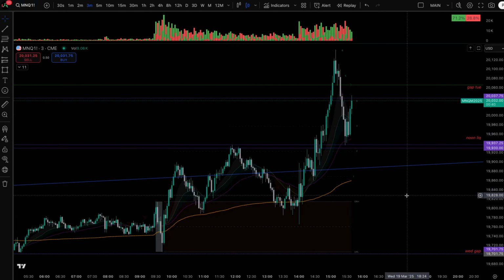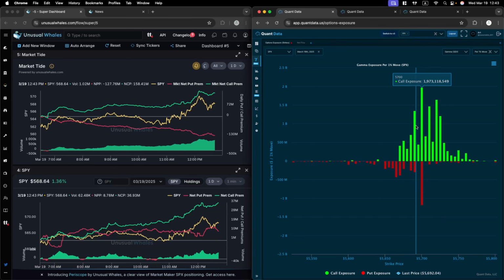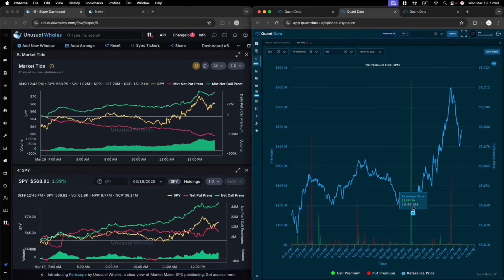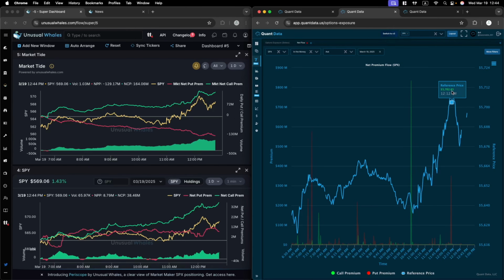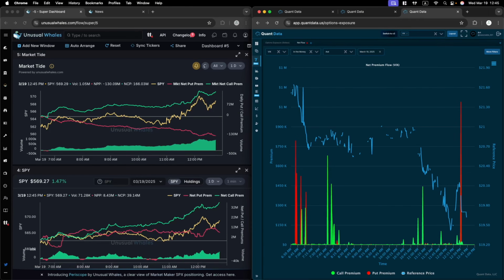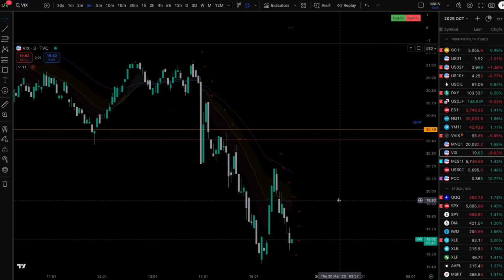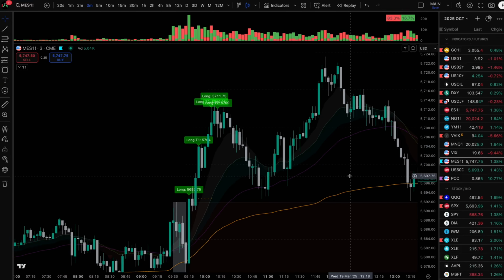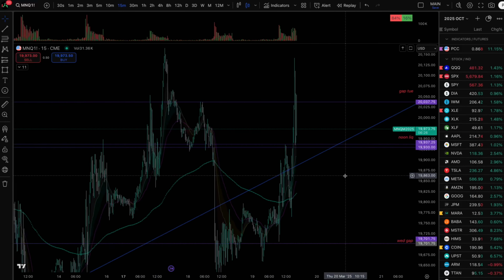Powell Saved The Market...BUT NOT FOR LONG ?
Your Daily NQ Futures Guide. Understanding the PA,  the levels and market behavior overall. After watching a couple of videos, you're starting to recognize patterns and the logic behind every major move.